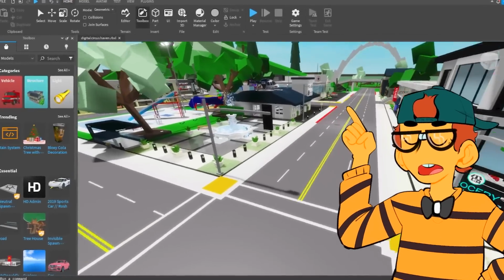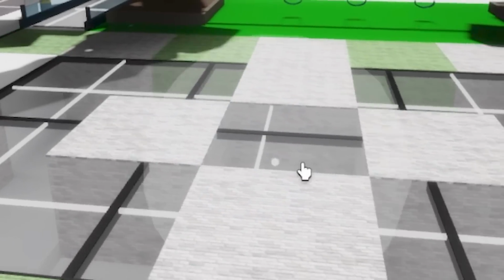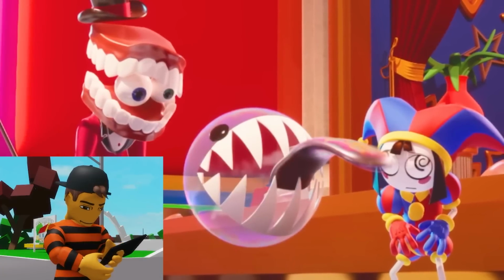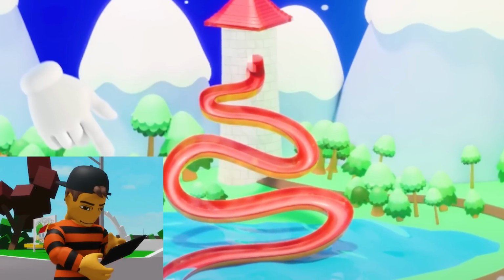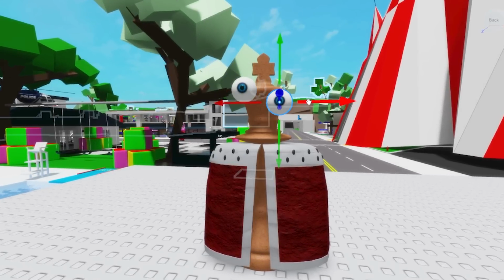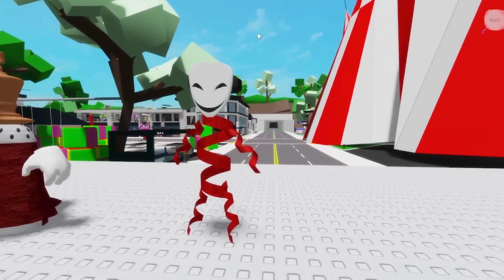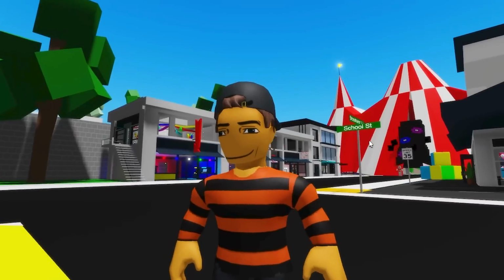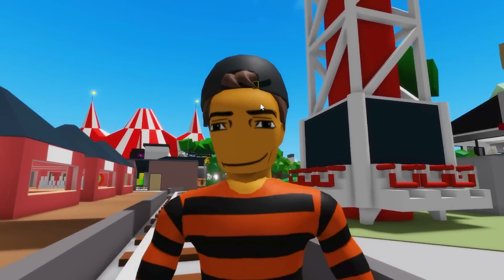CIRCUSHAVEN! Digital Circus Brookhaven *bizarre*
▂ ▃ ▄ ▅ ▆ ▇ █ 𝐂𝐥𝐢𝐜𝐤 𝐡𝐞𝐫𝐞 █ ▇ ▆ ▅ ▄ ▃ ▂

  ◇Another brookhaven video for you!